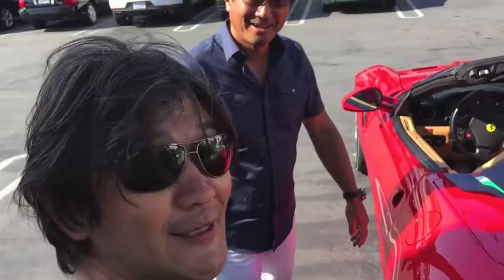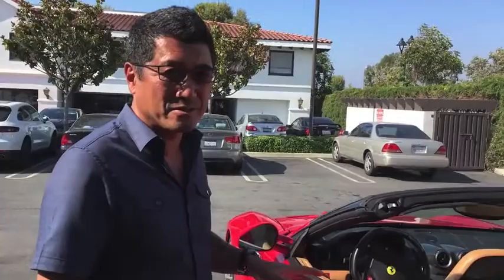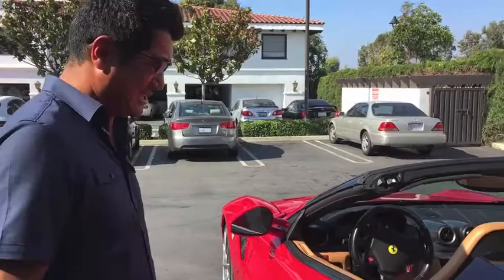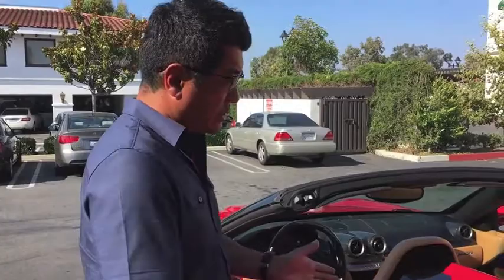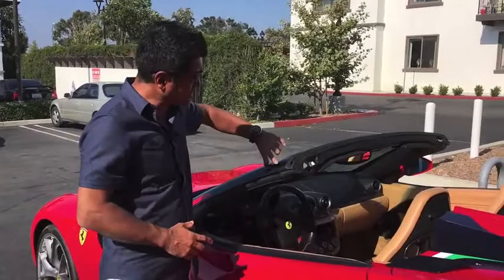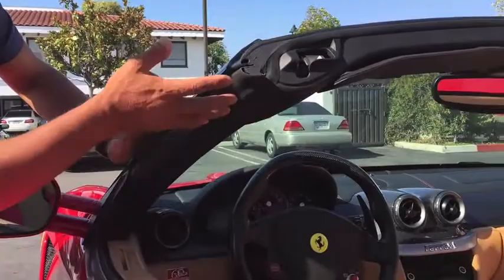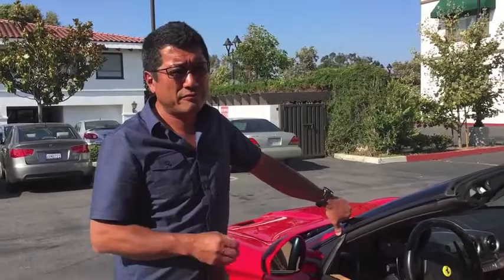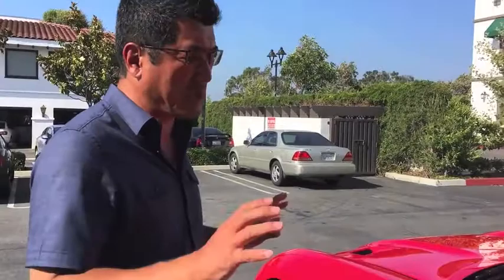Ken Okuyama on my 599 Spyder Project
My friend Ken Okuyama, car designer, who penned the Ferrari Enzo, 612, and oversaw design of the Ferrari 599GTB Fiorano, came to my office, and we talked about my 599 Spyder project.